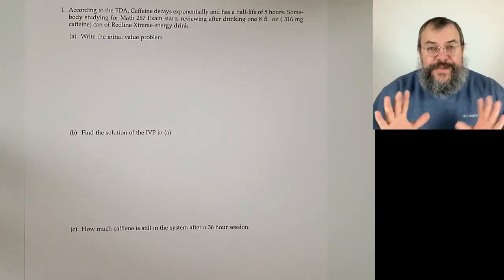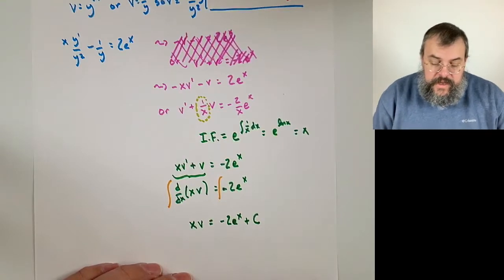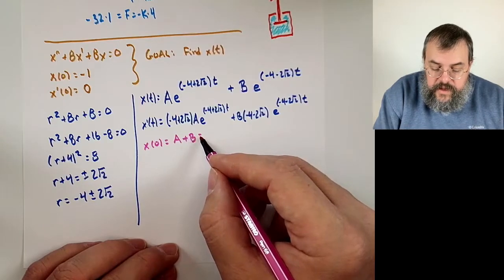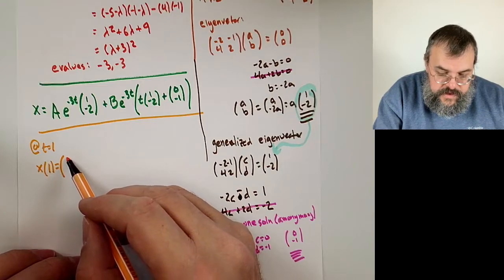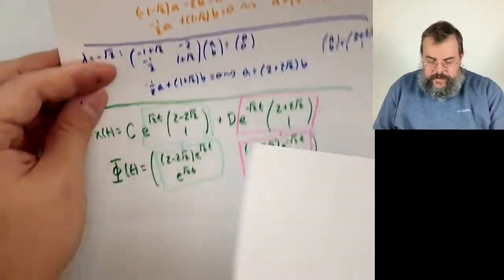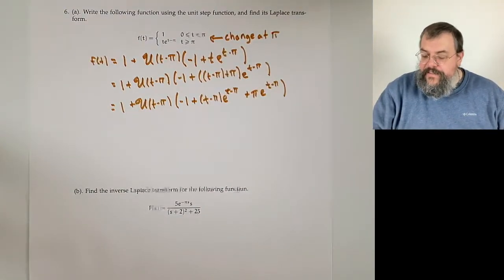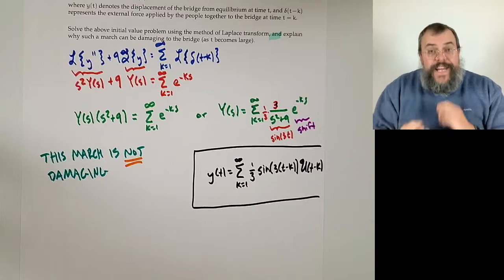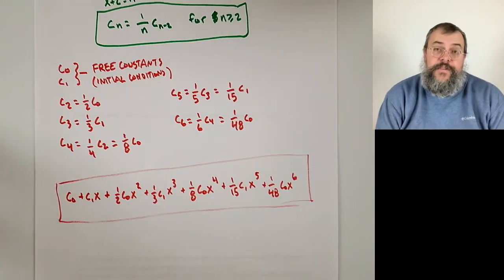Math 267, Fall 2021, Practice Final Exam 2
0:00 Introduction
1:03 Problem 1 -- (Exponential) caffeine decay
11:11 Problem 2 -- Bernoulli ODE
22:11 Problem 3 -- Spring-mass-dashpot system
42:10 Problem 4 --- Solving ODE system w/ repeated roots
1:02:24 Problem 5 -- Using e^(At) to solve ODE system
1:25:50 Problem 6(a) -- Laplace transforms
1:30:28 Problem 6(b) -- Inverse Laplace transforms
1:37:34 Problem 7 -- Solving an ODE using Laplace transforms
1:48:20 Problem 8 -- Series solution